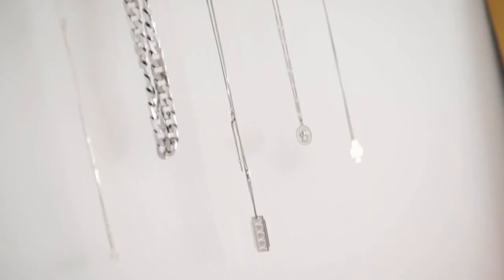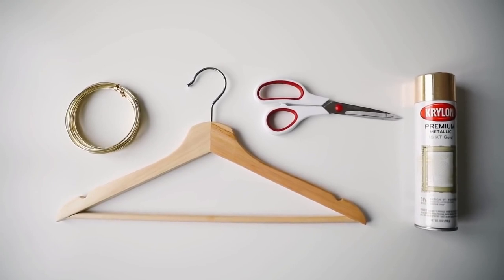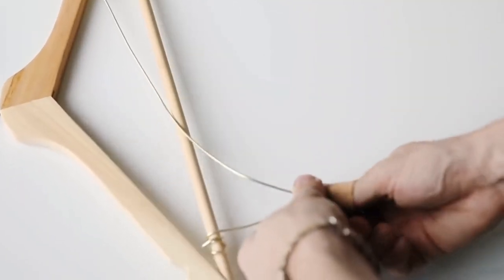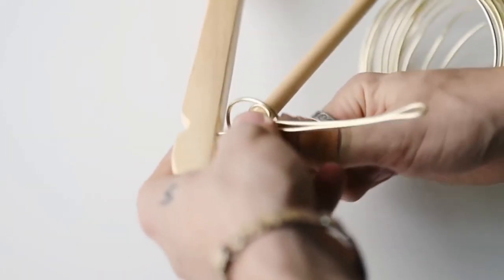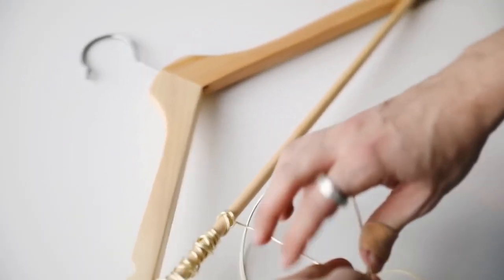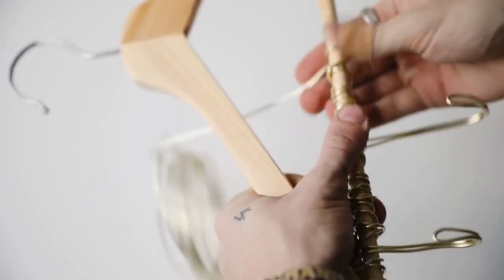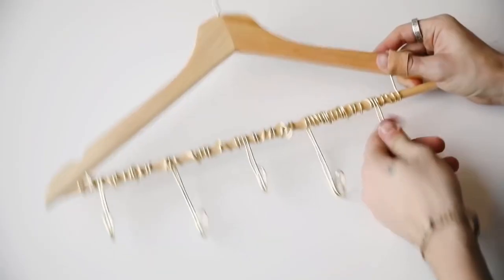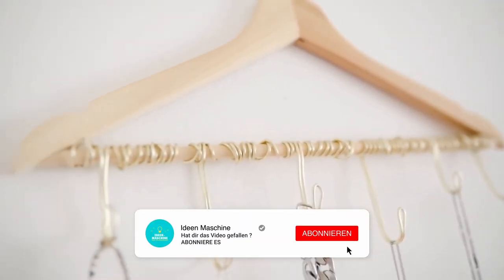Schmuckhalter aus Draht